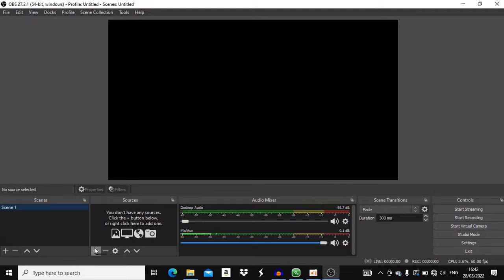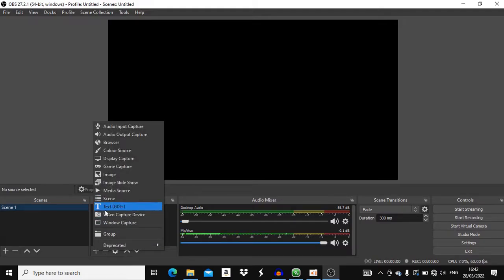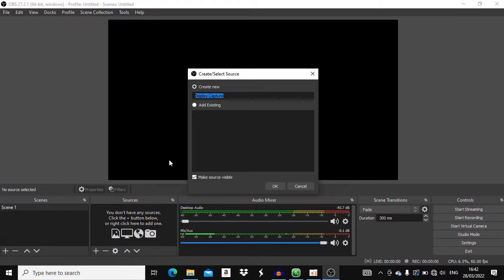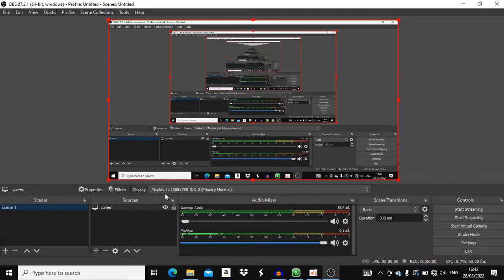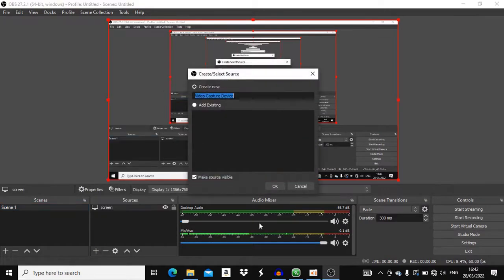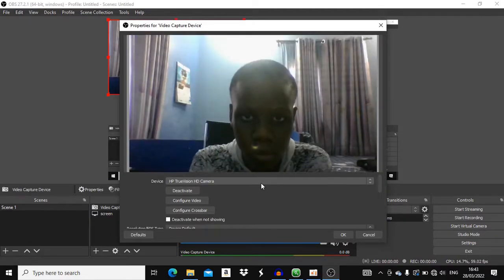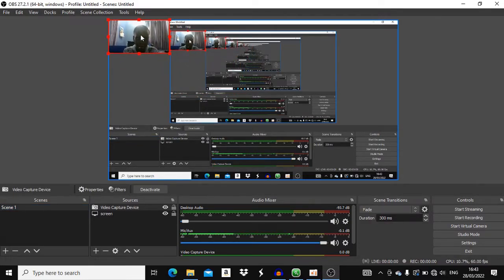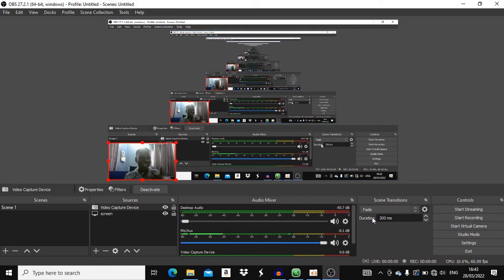How To Make Gaming YouTube Videos in 2022 (Recording, Editing, Uploading)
TIMESTAMPS
00:00 Intro
0:14 Recording
1:35 Editing
1:49 Uploading
2:34 Promotion